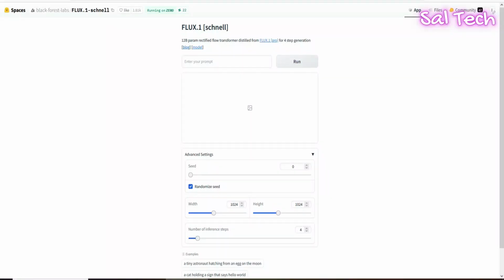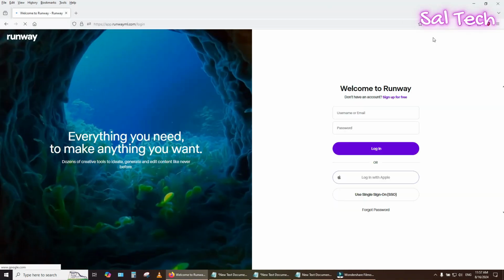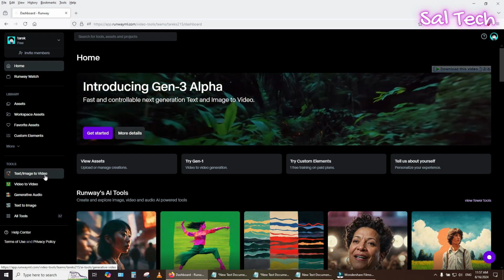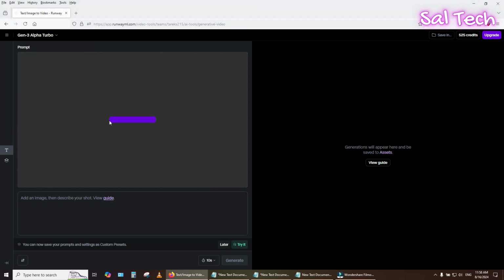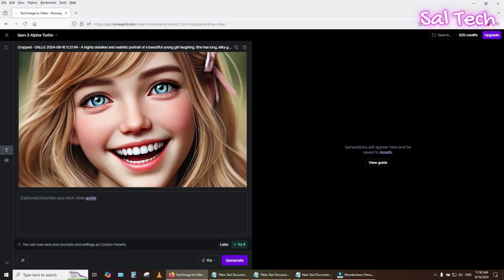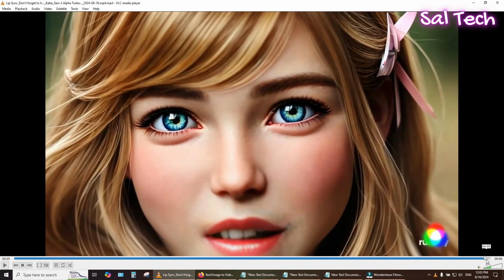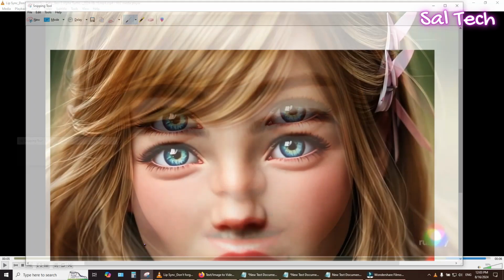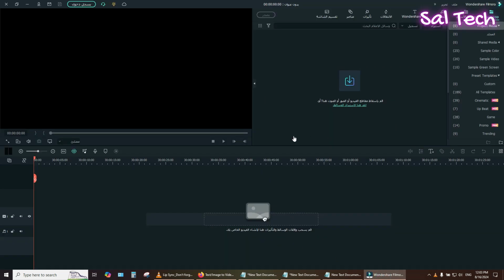Create Stunning Animations from Images for Free with AI Video Generator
Discover how you can easily turn your images into stunning animations using a free AI video generator! In this video, we'll guide you step-by-step on how to transform your photos into animated videos without any cost. Whether you're a beginner or a pro, this tool makes it simple and fun.

🎯 **Key Features:**
- Easy-to-use AI tool for creating animations from images
- Completely free to use with no hidden charges
- Perfect for creating engaging content for YouTube, social media, and more